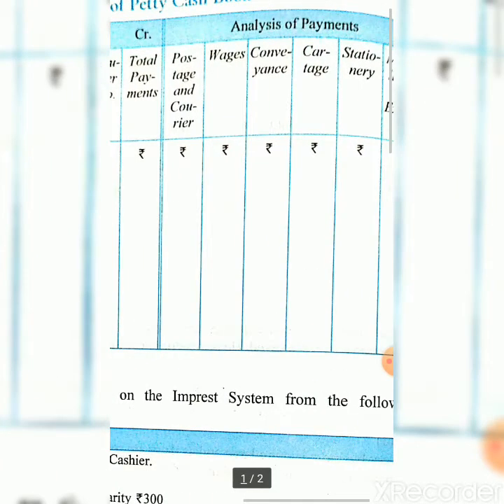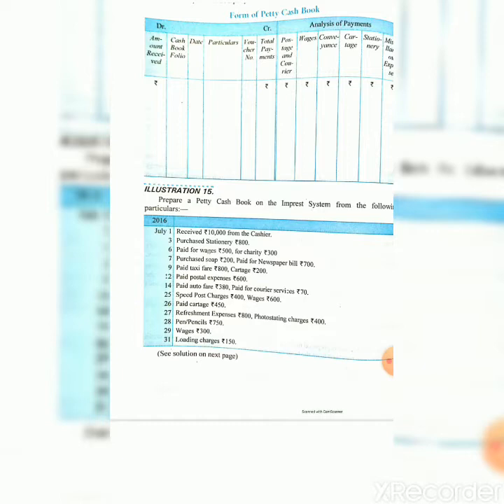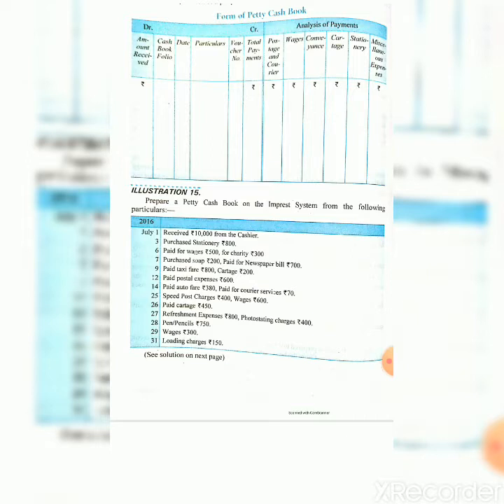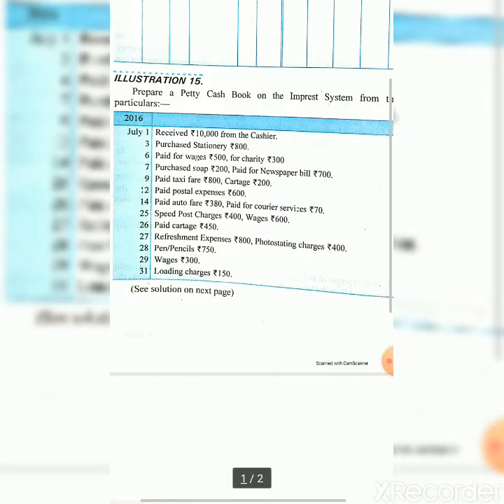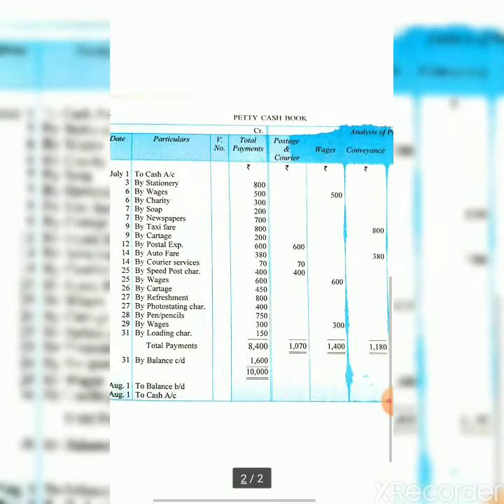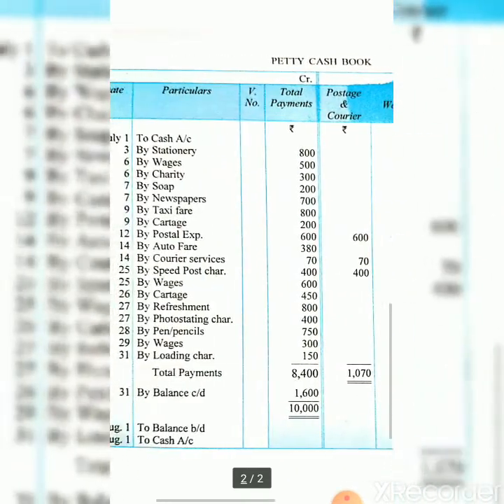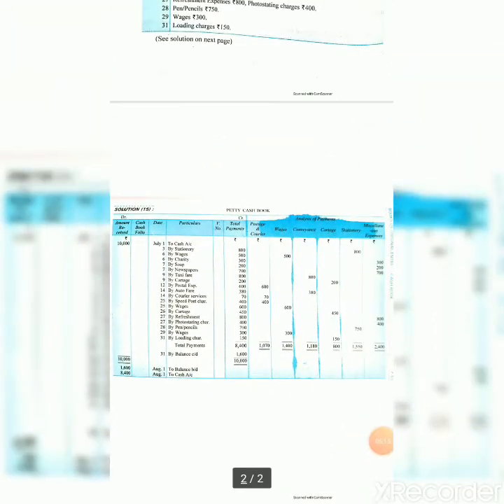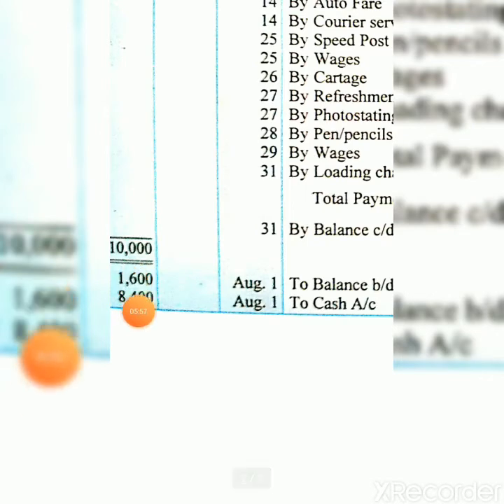Cl11 Acct Petty Cash Book